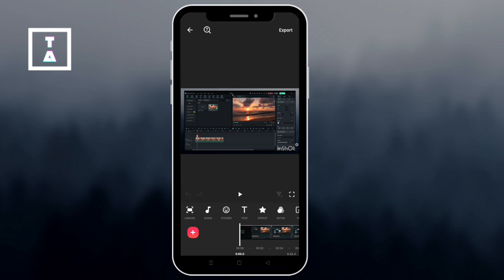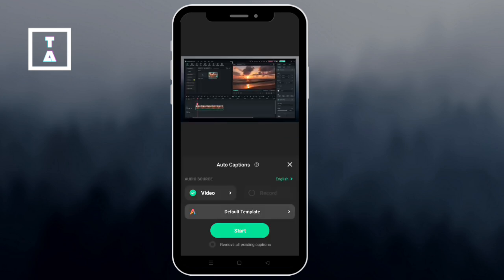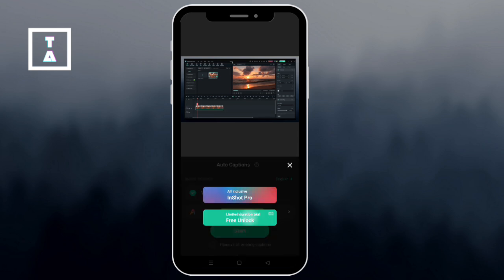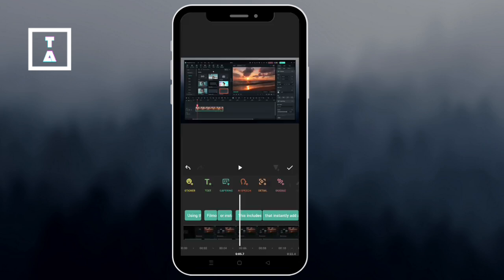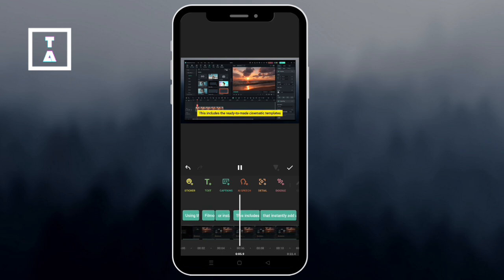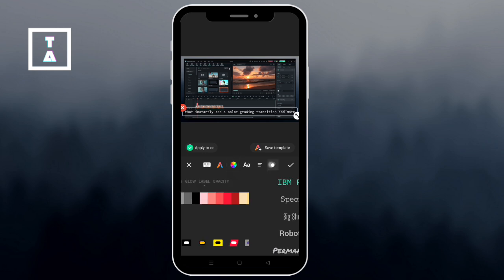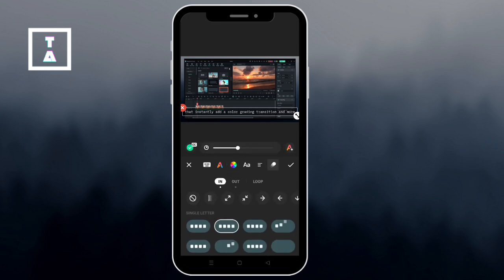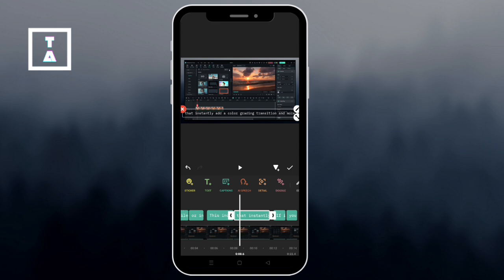How to ADD Captions & Subtitles Automatically in InShot in SECONDS!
Want to boost engagement on your InShot videos? Captions and subtitles can enhance viewer experience and broaden your audience reach. In this tutorial, we'll guide you step-by-step on how to automatically add captions and subtitles using InShot. Perfect for content creators aiming to enhance accessibility and viewer retention.

📌 What's in this video:
✔️ Step-by-step guide to auto-generate captions in InShot
✔️ How to customize captions and subtitles for style and accuracy
✔️ Tips for improving video accessibility and reach with subtitles

Adding captions and subtitles isn’t just about increasing accessibility; it’s about giving your content the best chance to engage with a global audience. Whether you're a seasoned YouTuber or a new creator, this simple guide will make your video editing process easier and more effective.